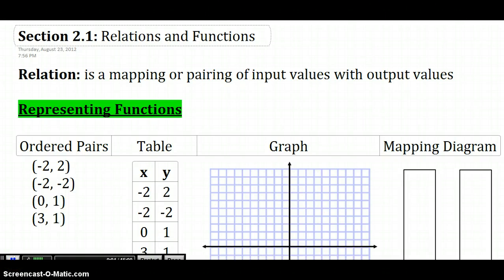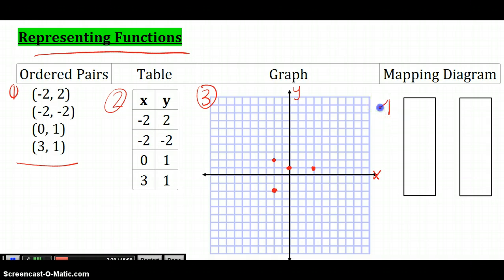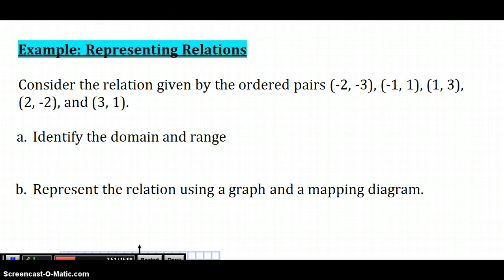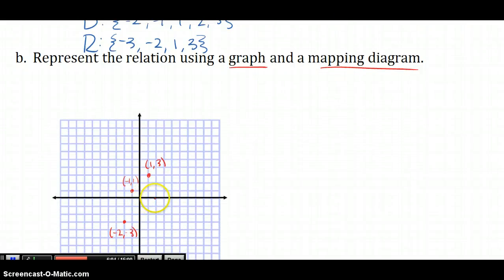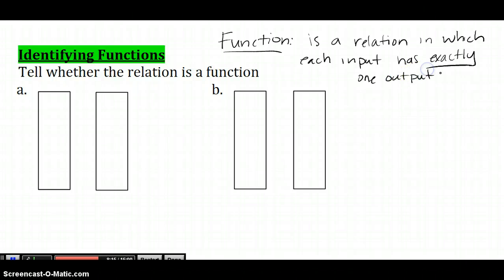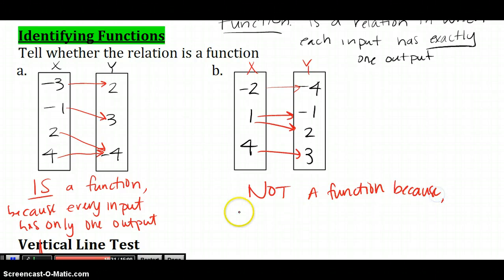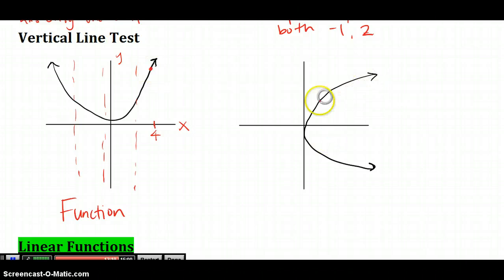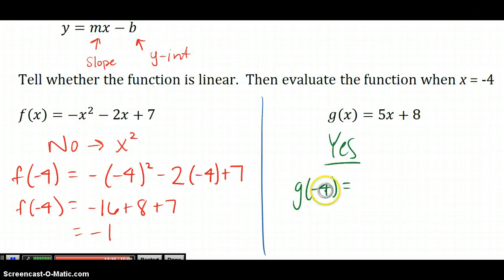Alg II: Section 2.1: Relations and Functions